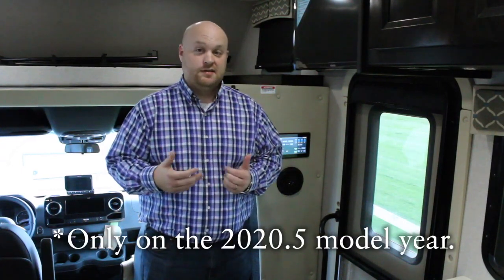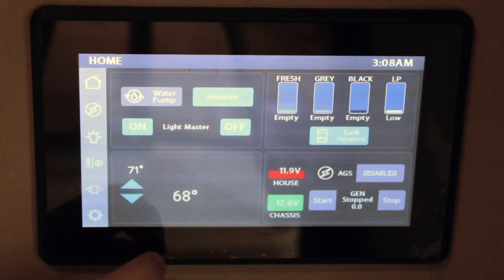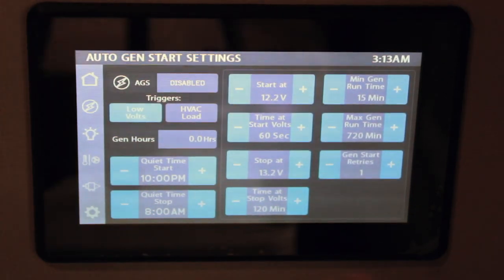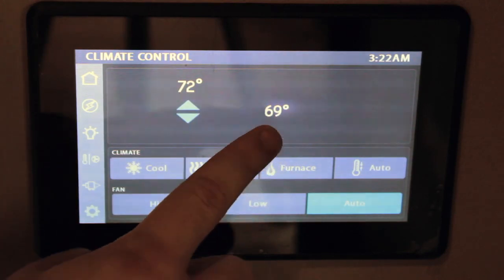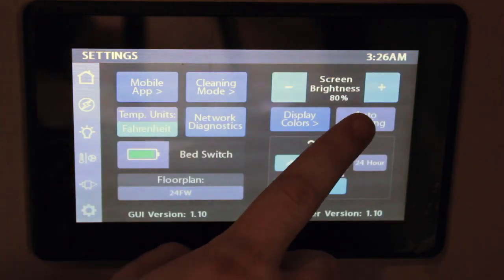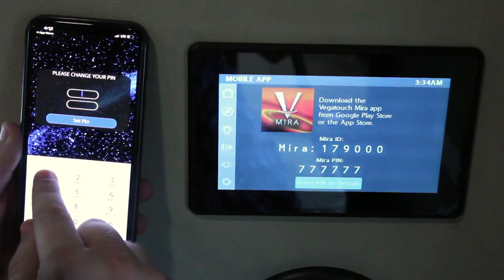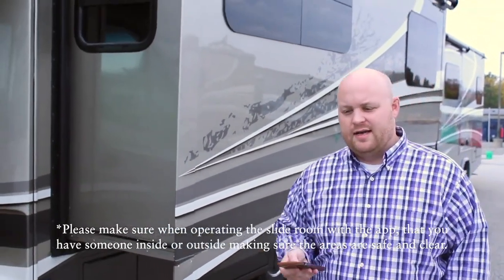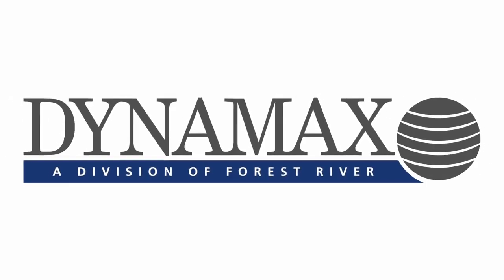Dynamax Demos Firefly Multiplex for 2020.5 Isata 3 Series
Jared demonstrates the various features of the Firefly multiplex system, which is now equipped on 2020.5 Isata 3 Series on the 2019 Mercedes Sprinter Chassis.